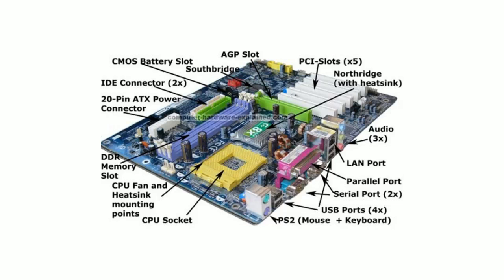Lacking Adventure Episode 8: Computers for Dummies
Lacking Adventure:  Episode 8!  I have not edited this, so it is directly as I recorded it.  Be nice, the info is there, but I got lost in my notes a couple of times.

Maybe i'll invest in a decent video editing software eventually.